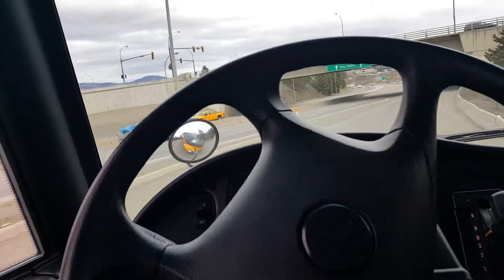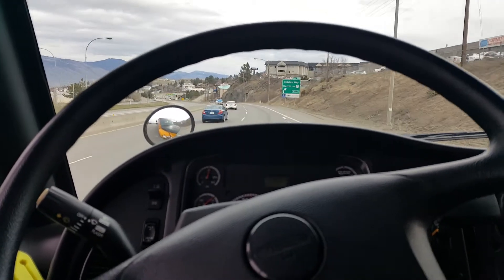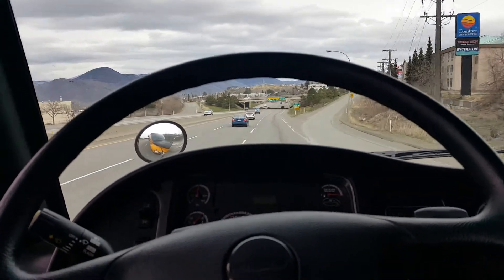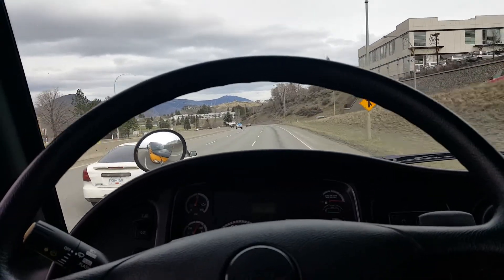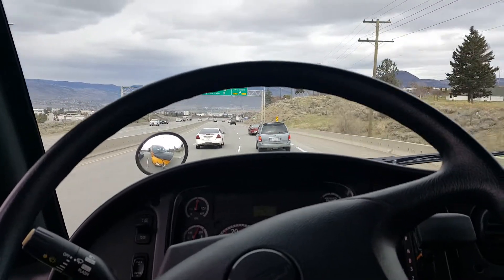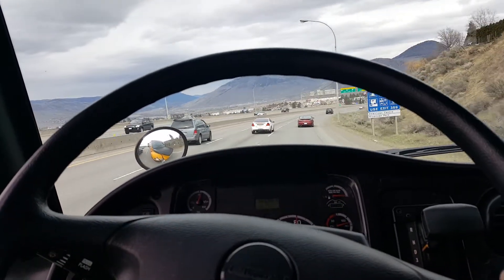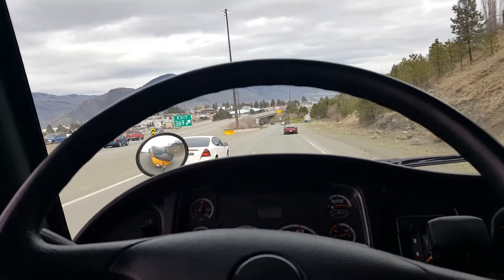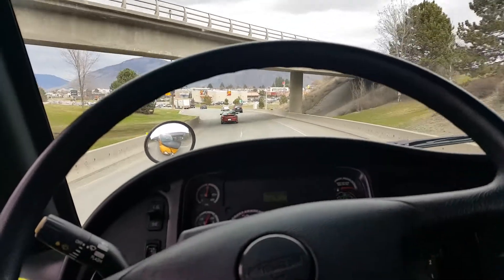Road Test Cummins ISB Exhaust Brake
Testing Cummins ISB engine brake.